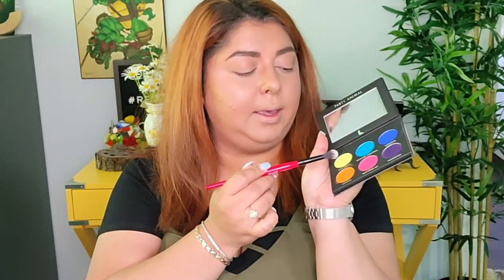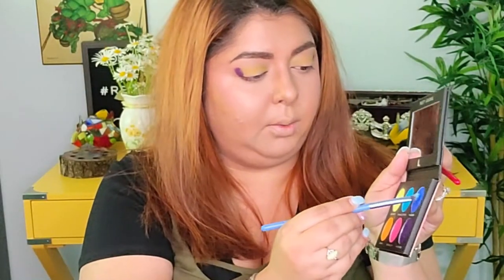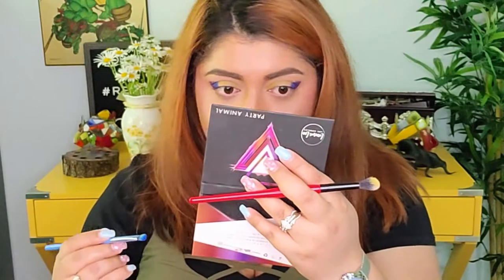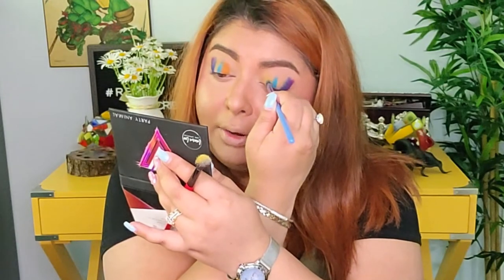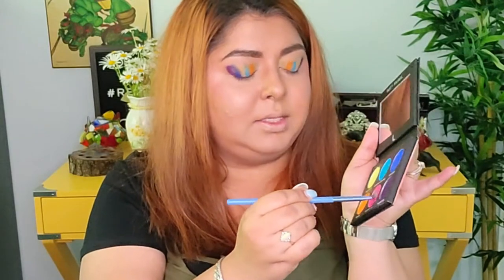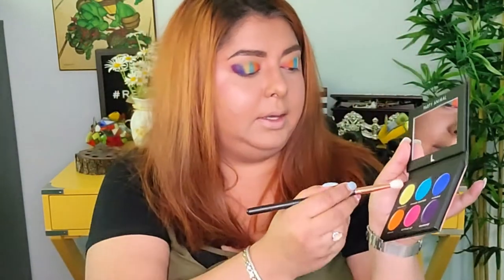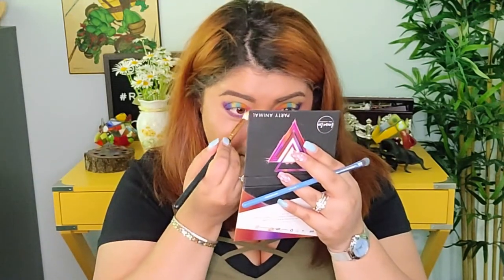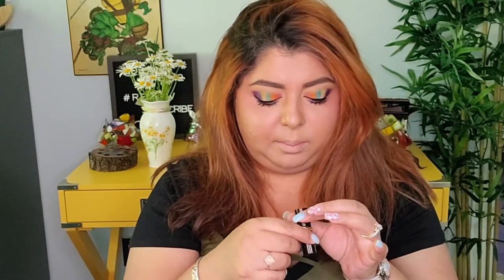Did someone said Color? |Colorful Summer Look| Summer 2021| CosminaBeauty2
Hello Beauty,

Today we are at it again, as promised, I am uploading a video everyday this week, because I really missed playing with makeup and have some fun. Is summer so I wanted to try a really colorful makeup look, so I come up with this look. I hope you've enjoyed and awarded this video a big thumbs up.

If subscribing is too much to ask, or if you're already subscribed than please give this video a like and comment down below to make YouTube recommend my videos to new people.

I also have a nice giveaway going on so here are the details:

Must Like
Must Comment "Secret Question of the Day" What's your favorite eyeshadow palette?